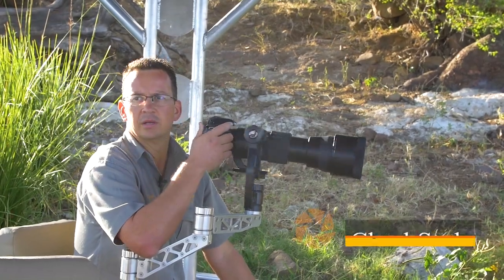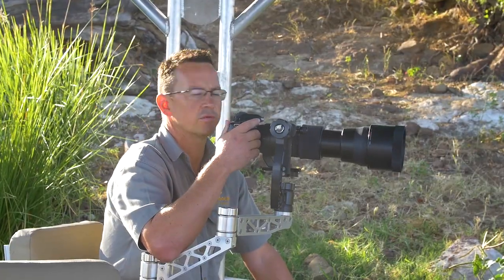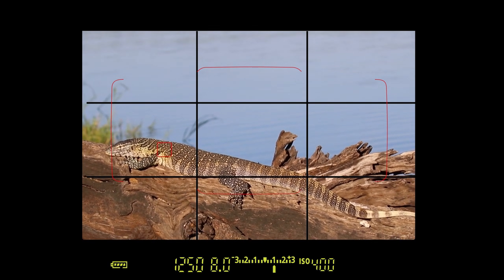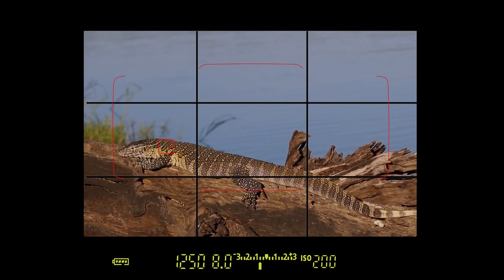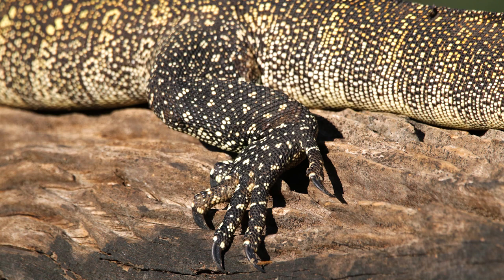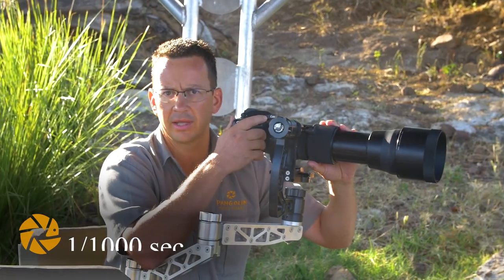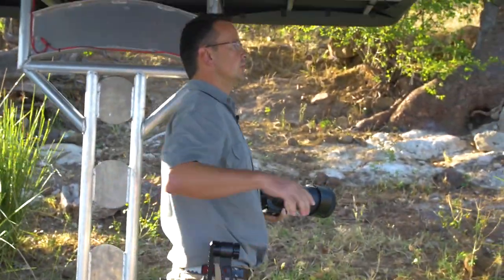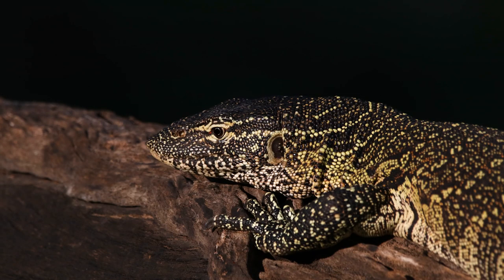LIZARDS make for great SUBJECT matter in The Chobe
In this episode, we join Pangolin Photo host Charl Stols, as he gets creative with various techniques on the banks of the Chobe River in Botswana.

The subject: a water monitor lizard basking on a tree stump.

Charl shows us rule-of-thirds in action. Managing highlights. Playing with light.

In our opinion, The Chobe National Park is the best year round wildlife photography destination in Africa – and that’s why we are based here.

All our game activities – on the Chobe River and on land within The Chobe National Park are hosted by the Pangolin Photo Hosts who feature in these films.

Charl Stols born and raised in South Africa. He began his journey in photography when he took a position on a cruise vessel as a resident photographer in 2003. The cruise ship was not only the place he discovered a passion for photography but also the place where Charl met his wife Sabine who is since sharing that passion with him.

Being from South Africa it was always a dream to become a wildlife photographer which is why we spent most of our vacations in the National Parks of Africa. Charl and Sabine were very fortunate to make their dream come true when they were offered positions as photographic hosts by Pangolin Photo Safaris in 2015.

Charl is using a Canon EOS 80D with a Sigma 150-600mm f5.0-6.3 DG OS HSM.

View Charl’s bio, social links and get a glimpse of what’s in his camera bag ►

View our selection of photo safari packages predominantly in the Southern African countries of Botswana, Namibia, South Africa and Zimbabwe ►